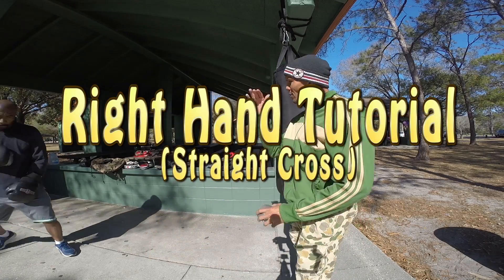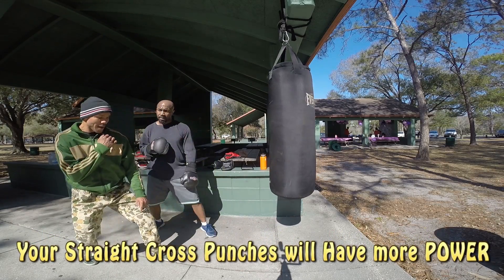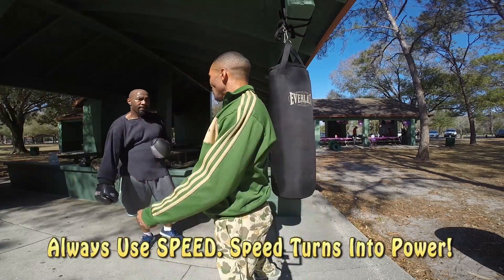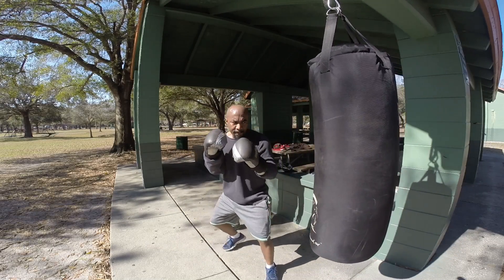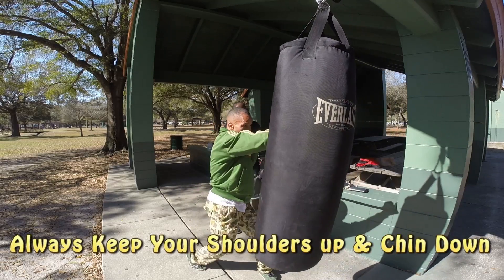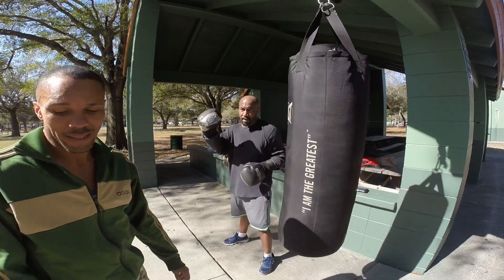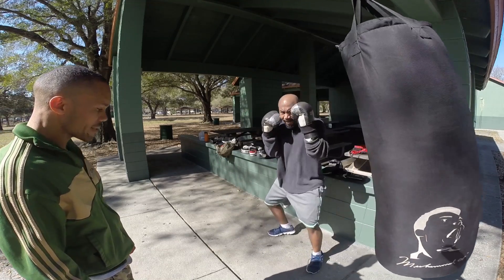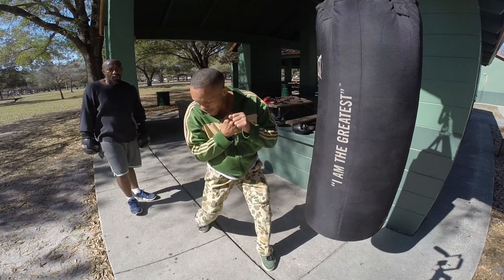The Straight Right Hand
Coaching on some of the elements that create a powerful straight cross.